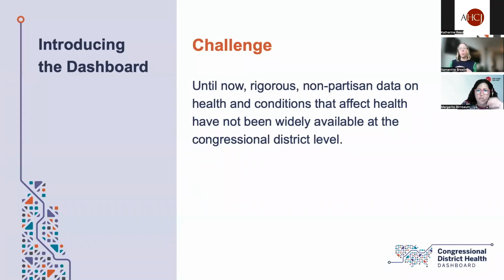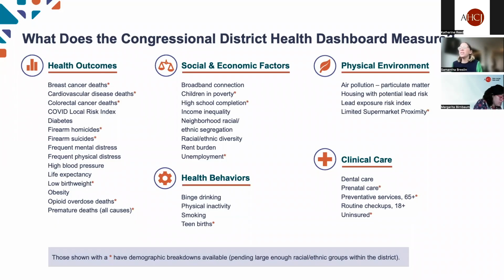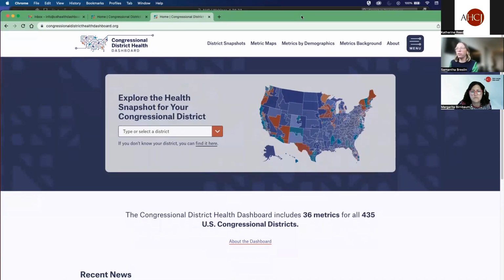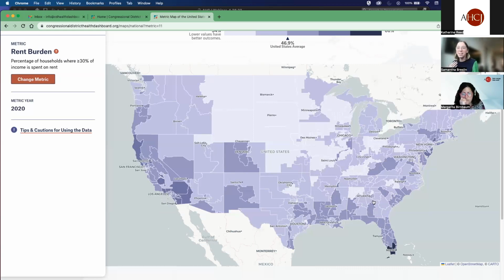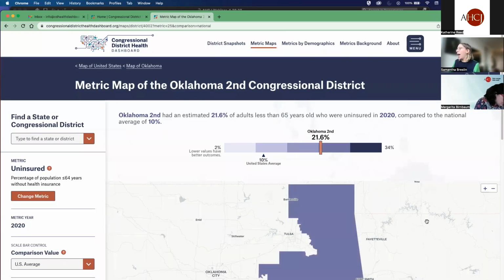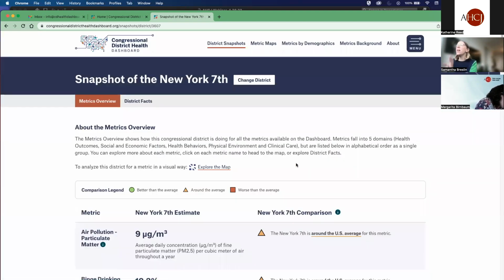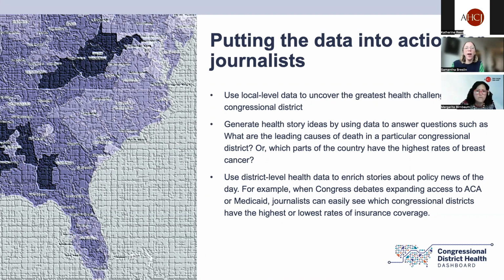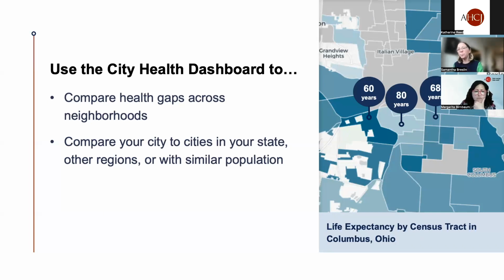AHCJ Webinar: Harnessing Power of Congressional District Dashboard